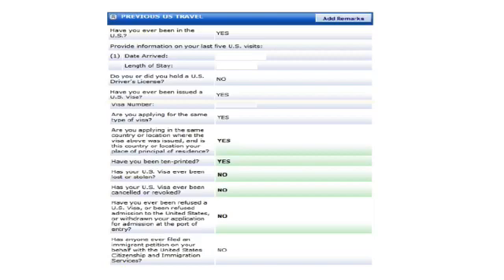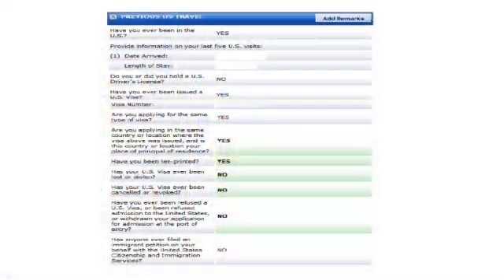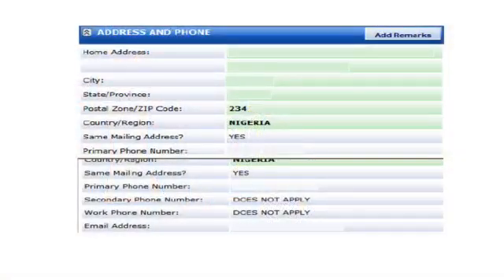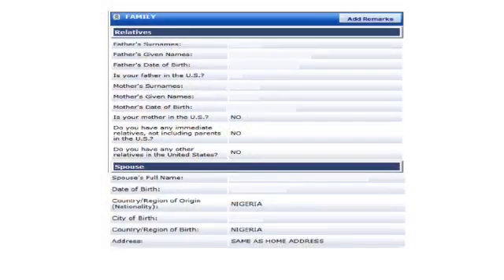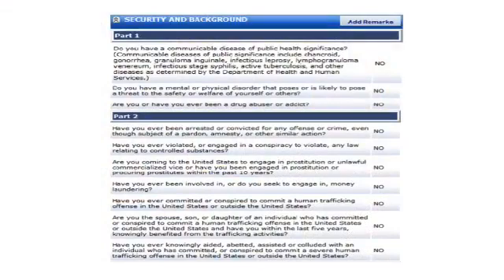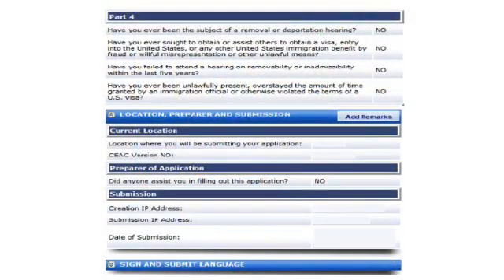US Embassy Nigeria Live Session on reasons why most Nigerians get denied Visa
Contrary to popular opinions in the country that Visa Interview Officials enjoy denying Nigerians Visa when they applied, Consular Officers of the US Embassy in Nigeria took time during a live session on April 18, 2019 to talk on Nigerians getting Visa denial.
In this session, they explain common mistakes Nigerians make when they come in the their visa interview and most starts from what they have filled in their DS-160 Forms.